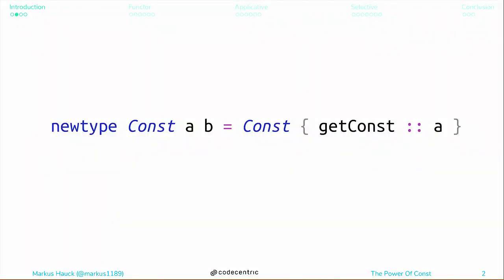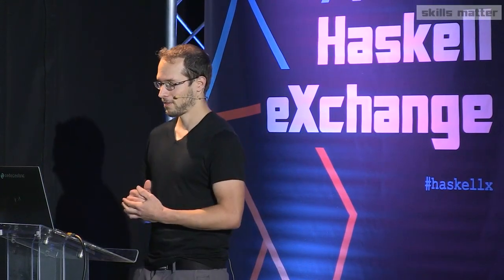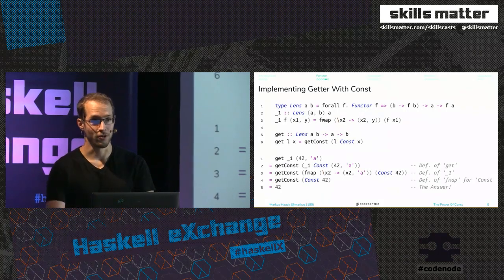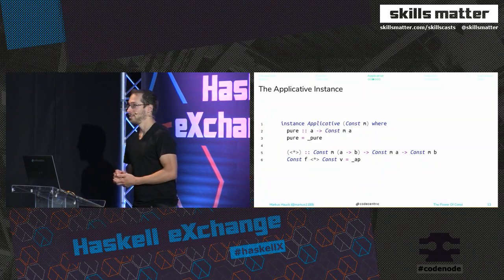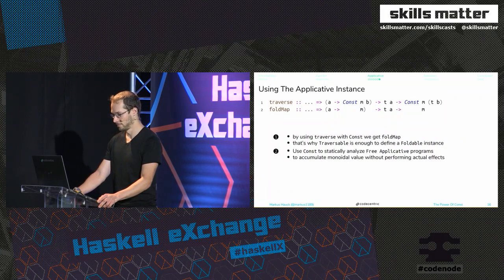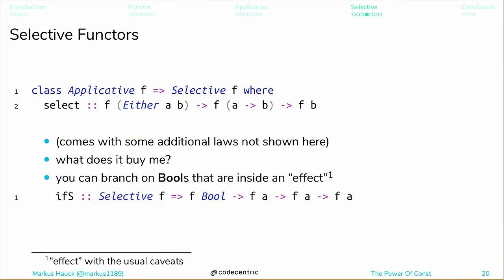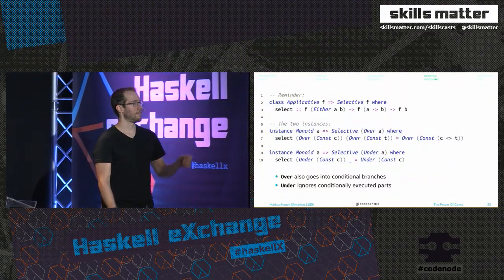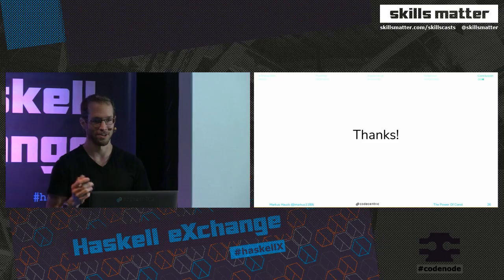Markus Hauck - The Power of Const (HaskellX 2019 Lightning Talk)